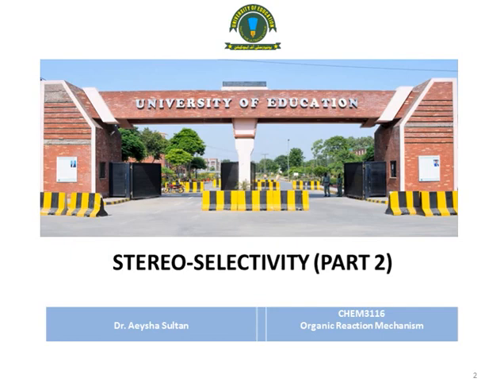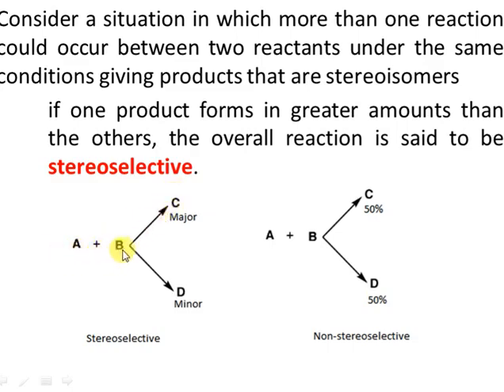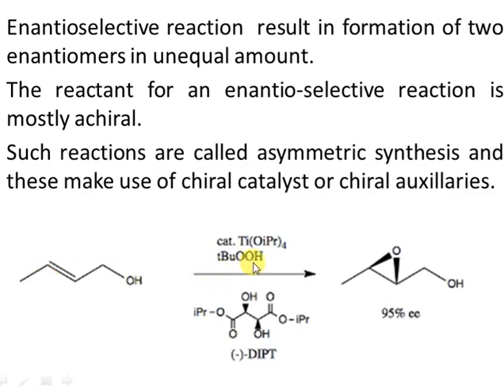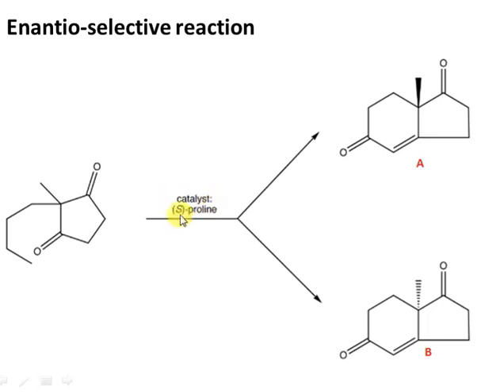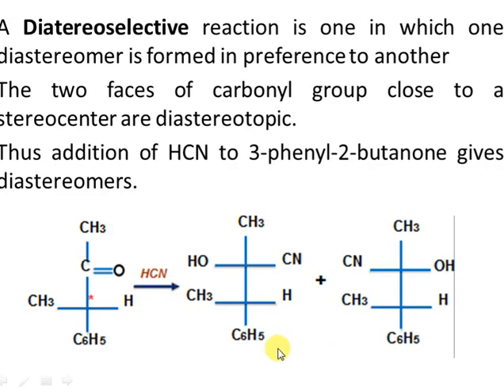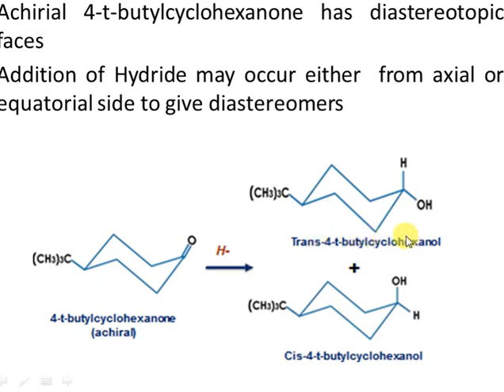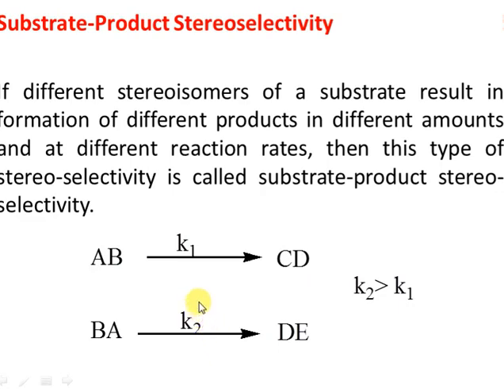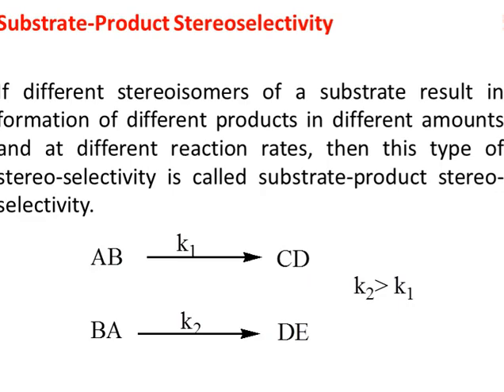Lect 32 BS 8th, MSc IV org synth CHEM4121 Dr Ayesha